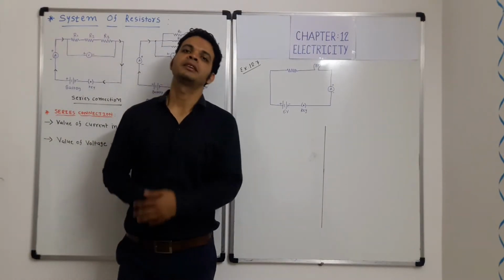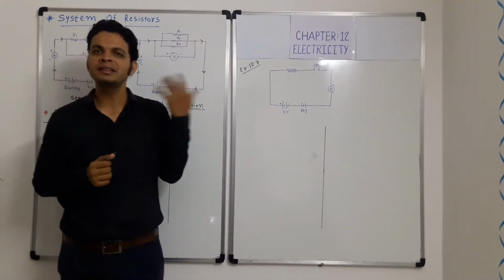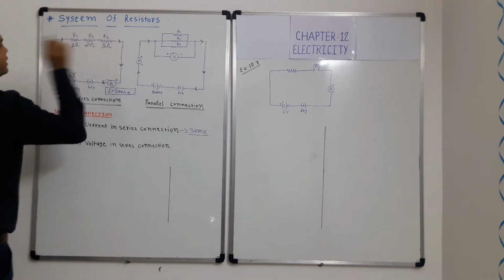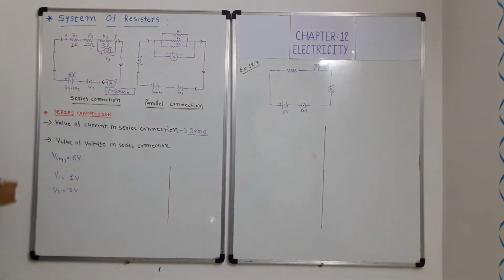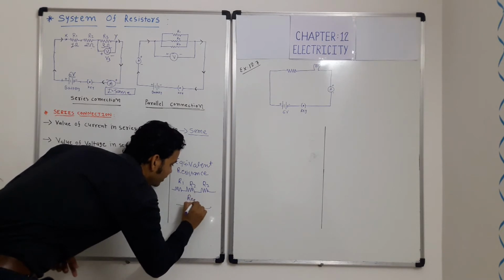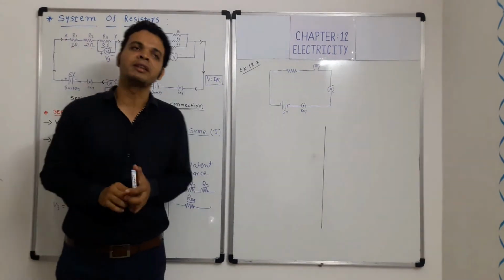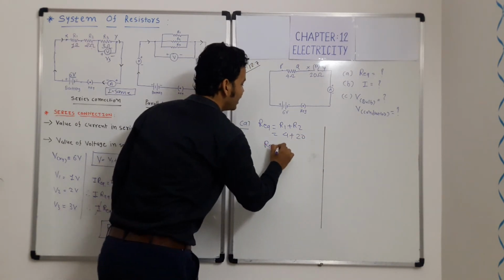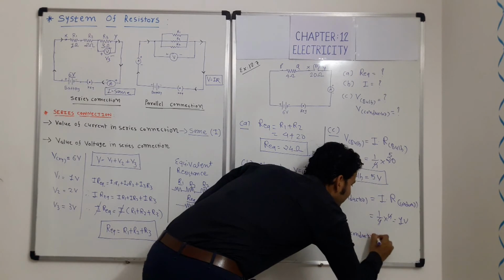GRADE X_CURRENT ELECTRICITY_(Part 6)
From the Chapter-12 "ELECTRICITY" of Grade X Science (Physics), this video explains the
concept of System of Resistor (i.e. series and parallel connection of the resistors). Further it also explains that when multiple resistors are connected in series, how can we find the net resistance of the system.